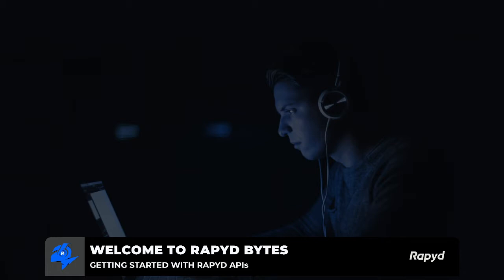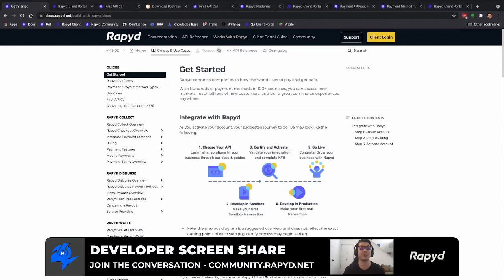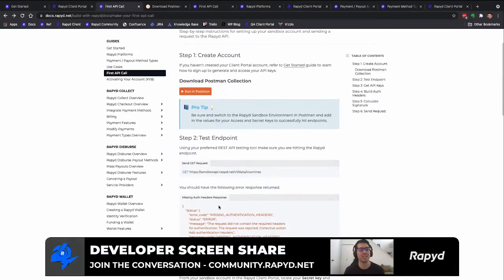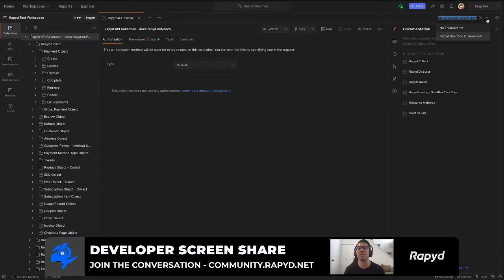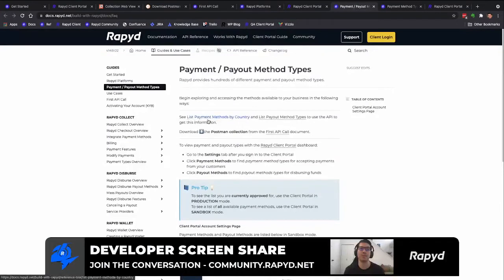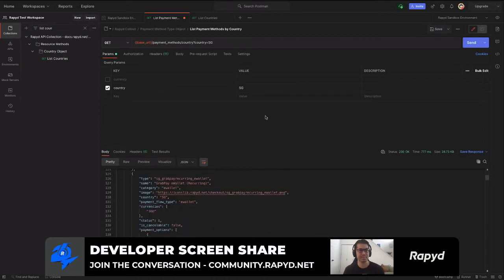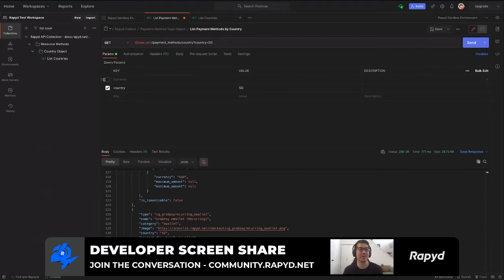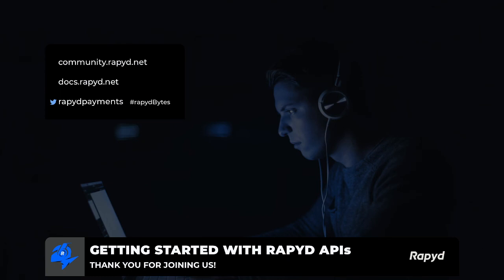Rapyd Bytes: Make Your First API Call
In this episode, you'll learn how to get started in Rapyd Client Portal, download the Rapyd Postman Collection, input your sandbox credentials into Postman and make your first API call.

## Presenter:
Drew Harris - Developer Relations at Rapyd
Kyle Pollock - Technical Writer at Rapyd

00:00 Overview
01:01 Get Started
01:58 Download Postman Collection
02:55 Navigating Postman
03:28 Input Rapyd Access Key and Secret Key
04:03 Make your first API Call
05:56 Payment Method Types in Client Portal
06:33 Outro